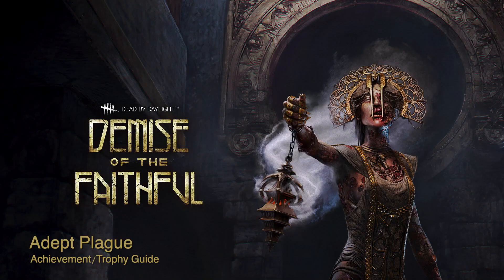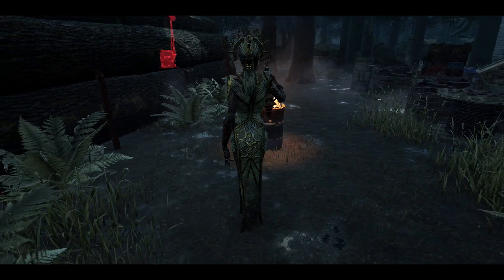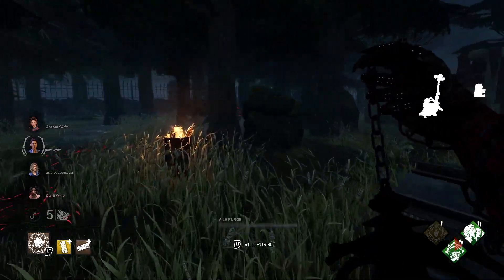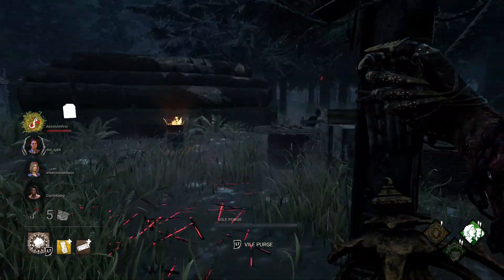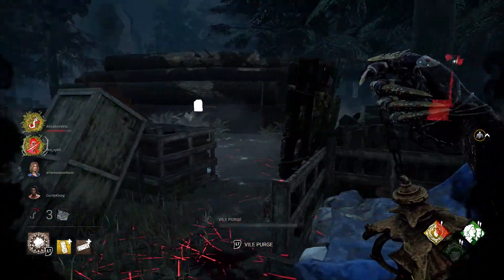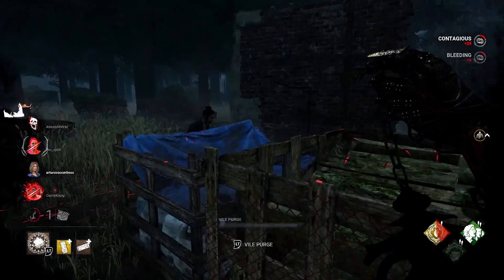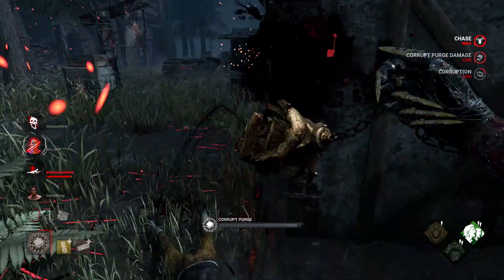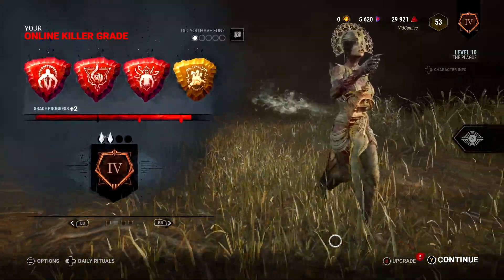Dead by Daylight: Demise of the Faithful - Adept Plague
Adept Plague - In a public match, achieve a merciless victory with the Plague using only her 3 unique perks.